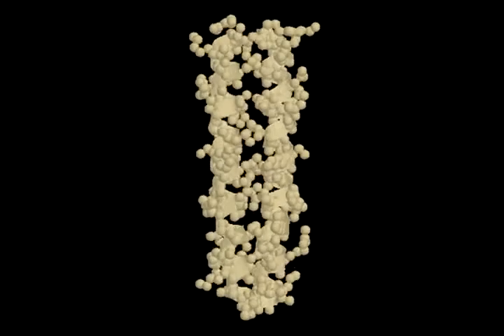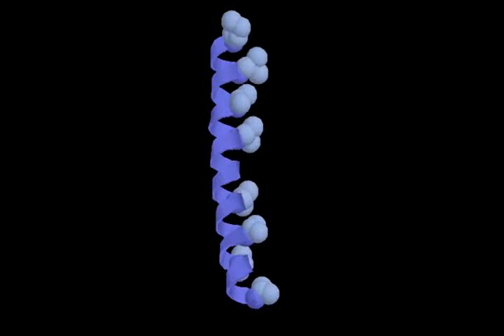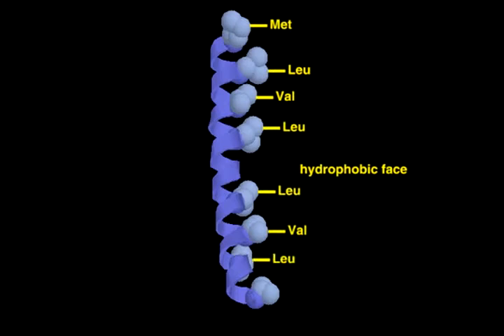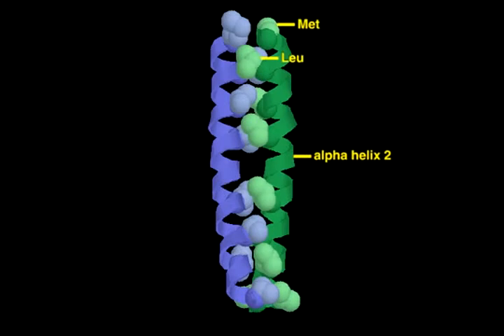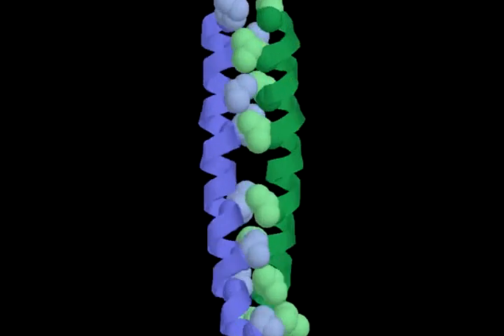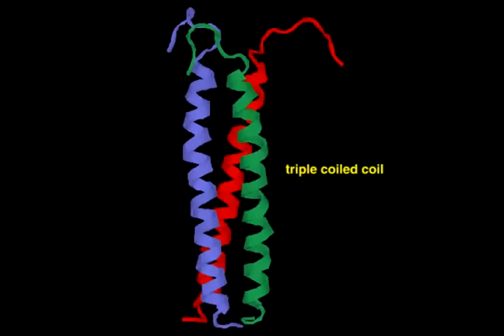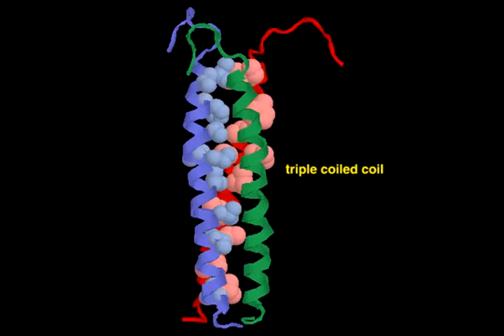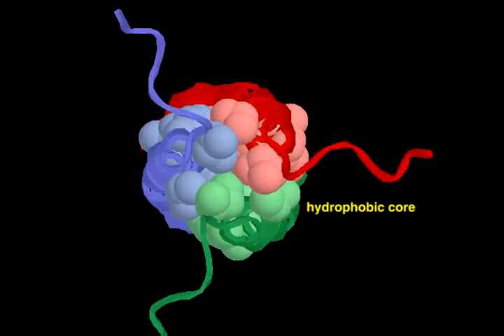Coiled coil alpha Helix